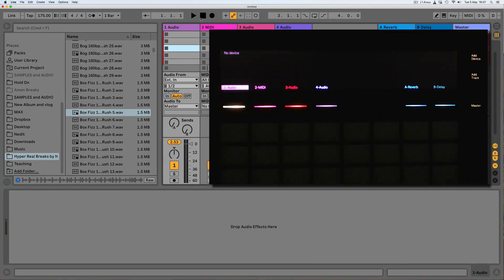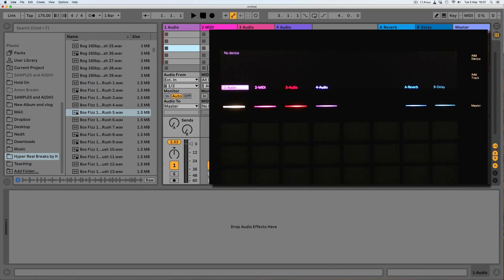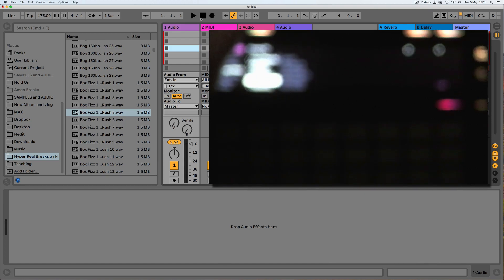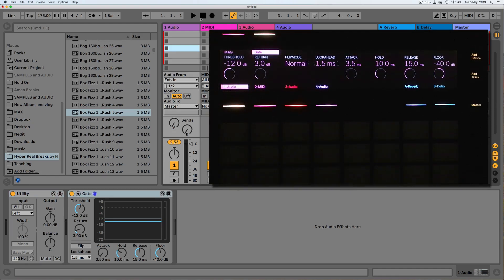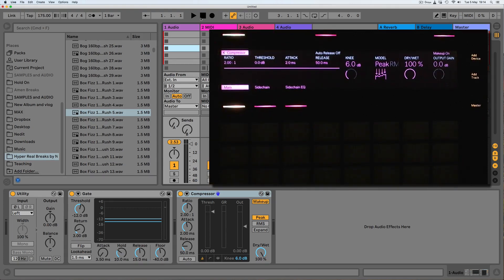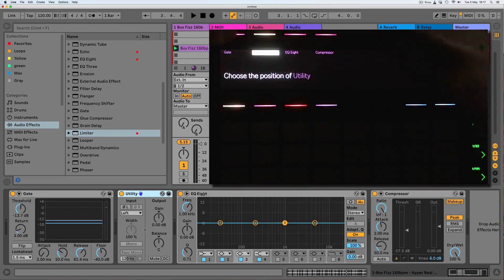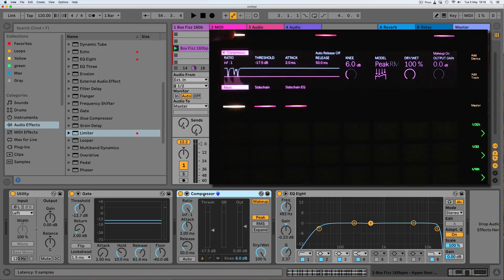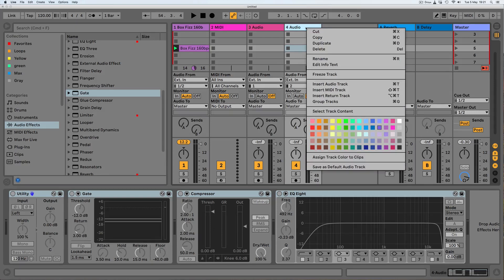Channel Strips and Default Presets in Ableton = Ned Rush